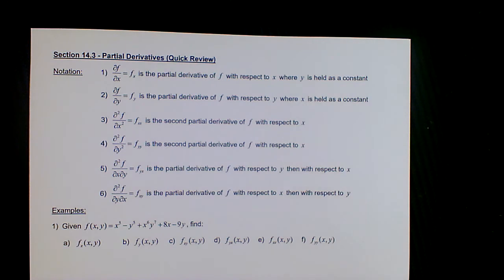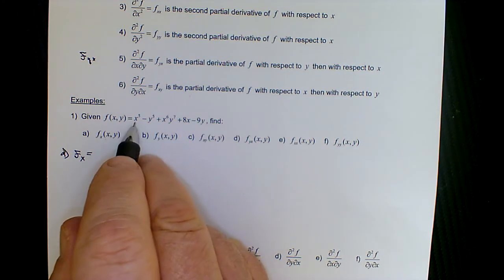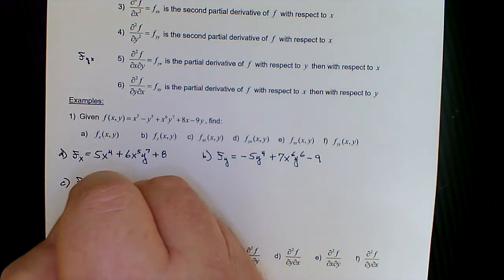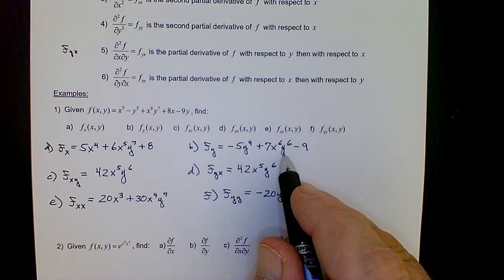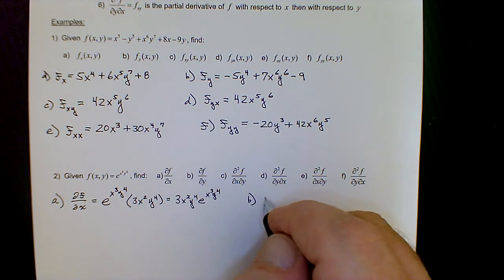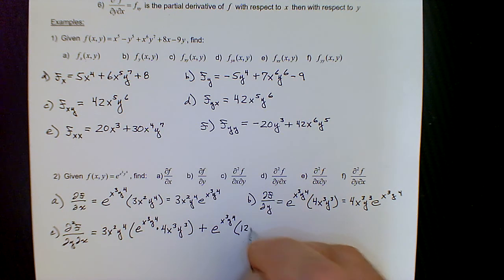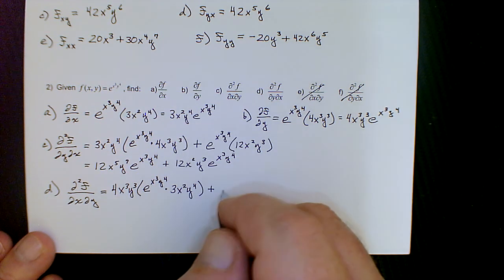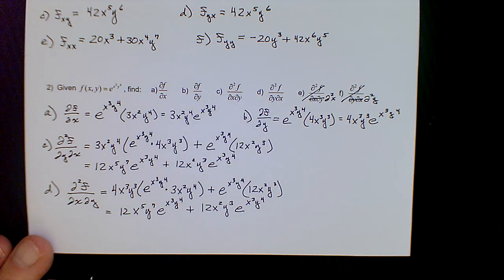222 Exam III Section 14 3 Video Lecture